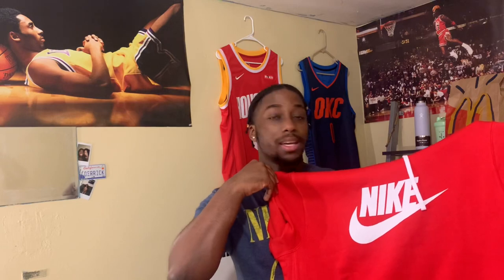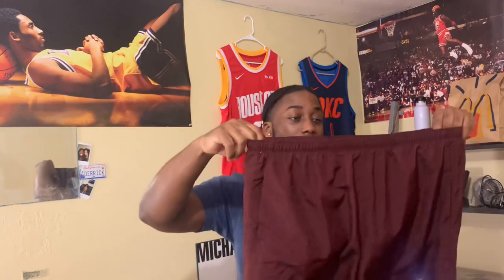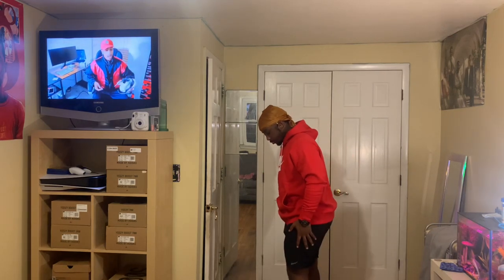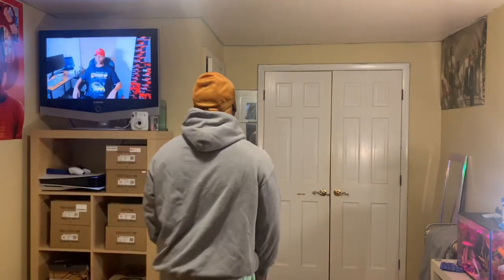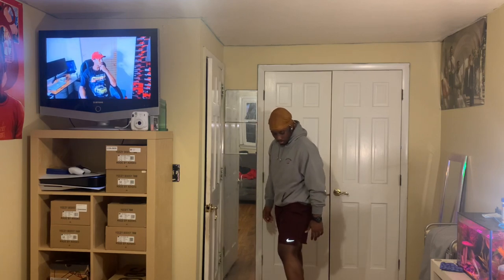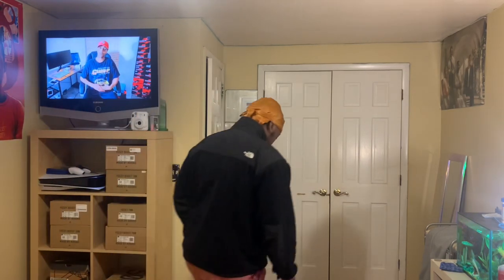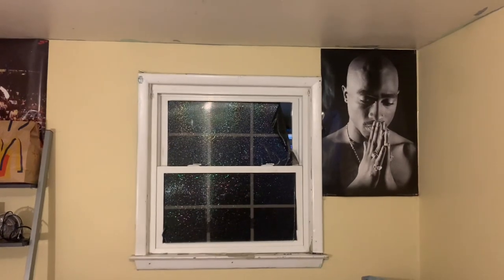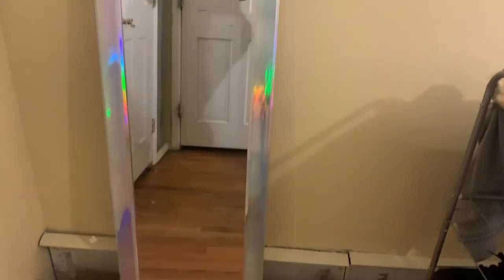NIKE CHALLENGER SHORTS REVIEW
What’s up guys happy new year! This video is gonna show you how to style these shorts and I think I’m going to make these a series!